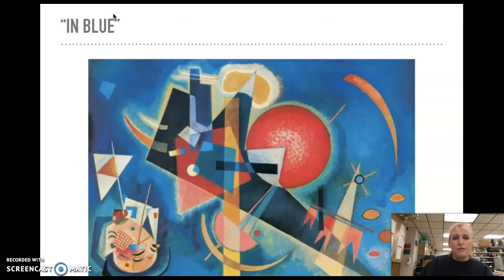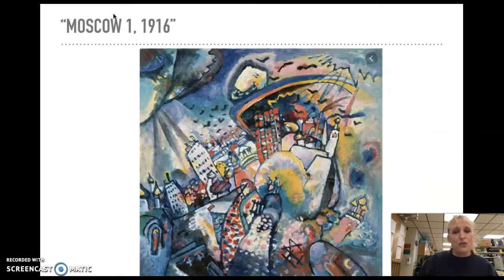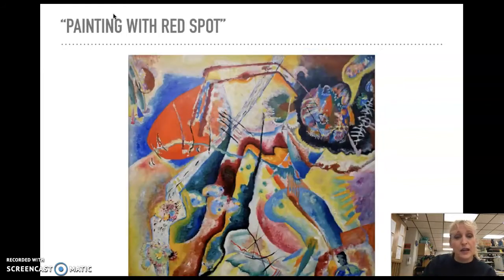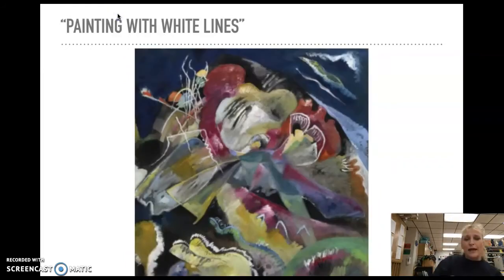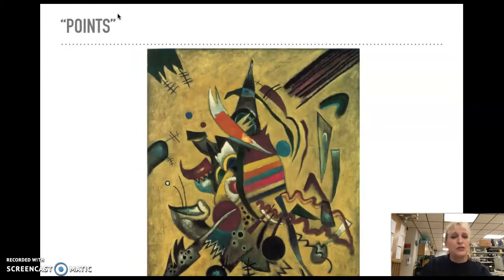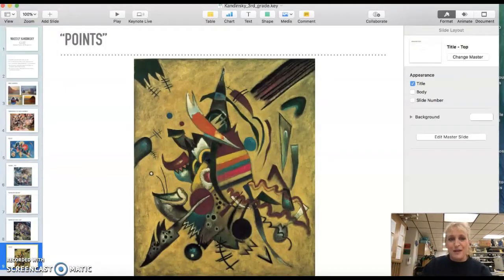Skill of the week - 3rd Grade Expressive Painting Inspired by Wassily Kandinsky